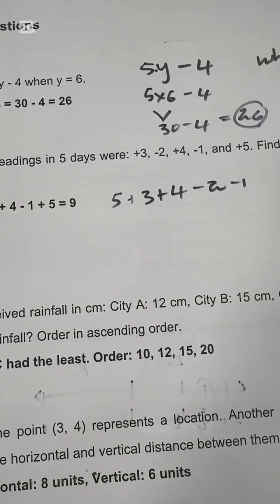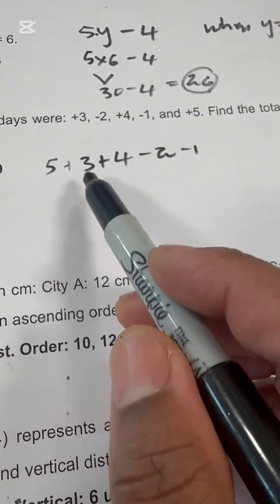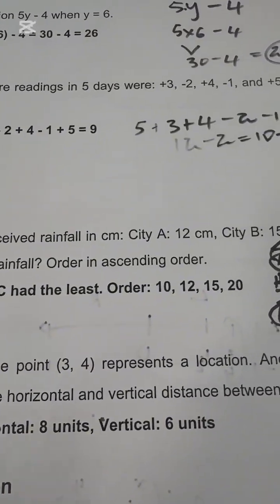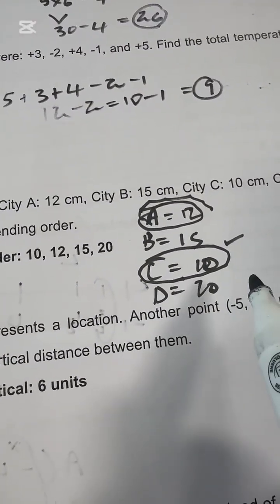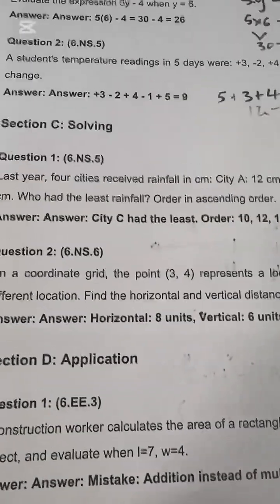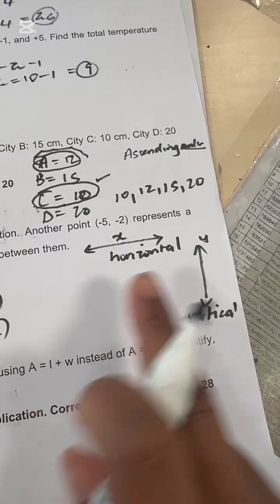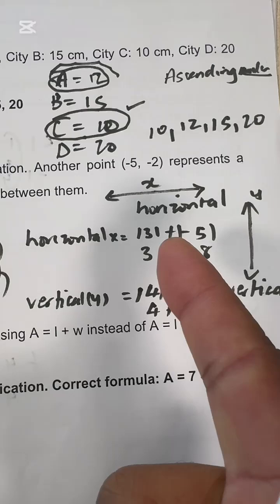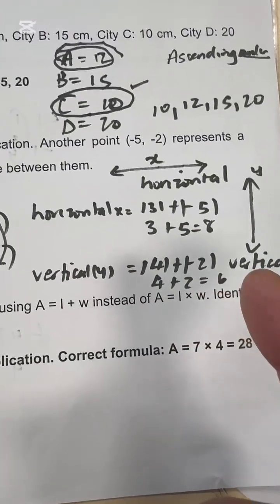Practice paper 1 - Part 2